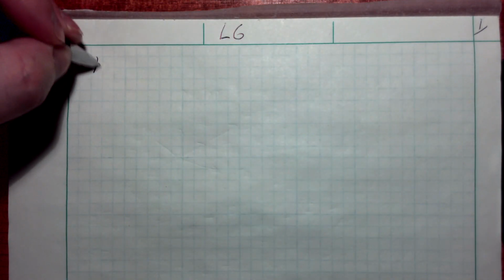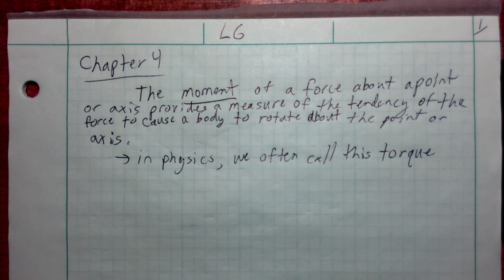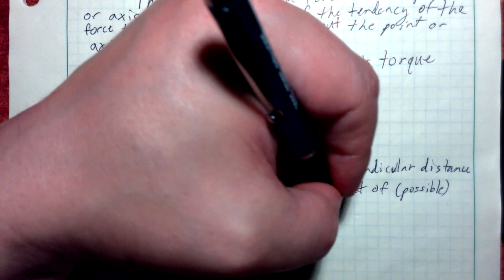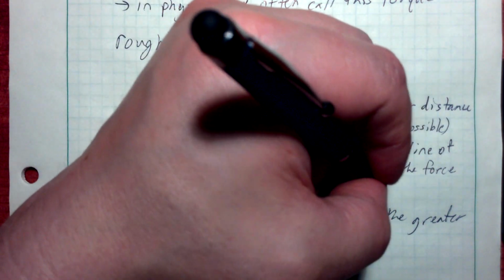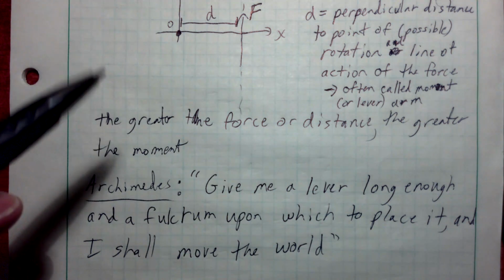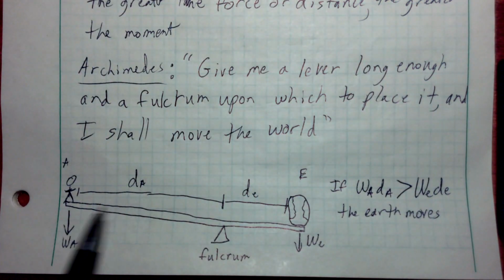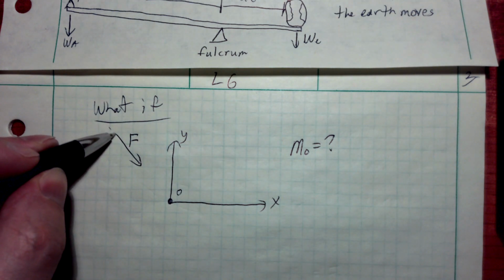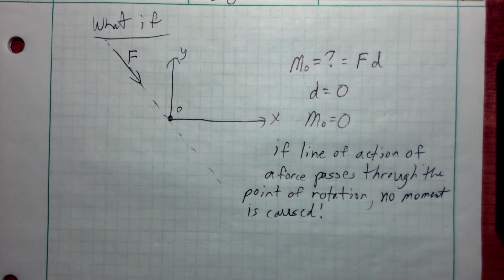Statics Lecture 6 part 1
An introduction to the moment caused by a force. This is a fundamental principle in almost all facets of engineering!